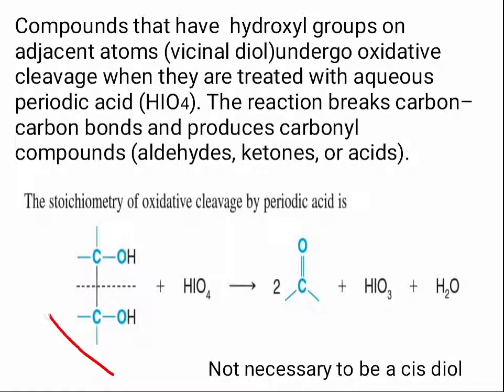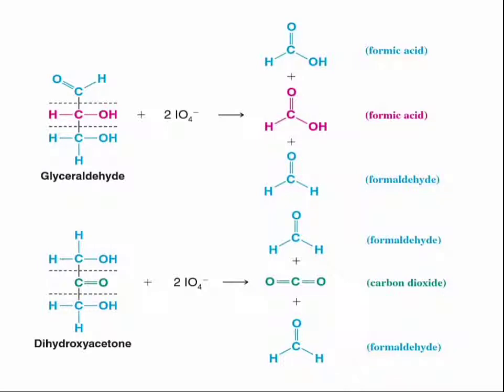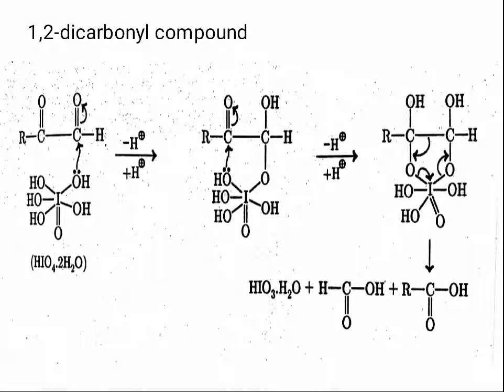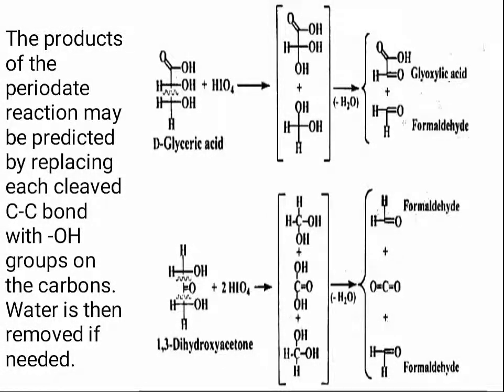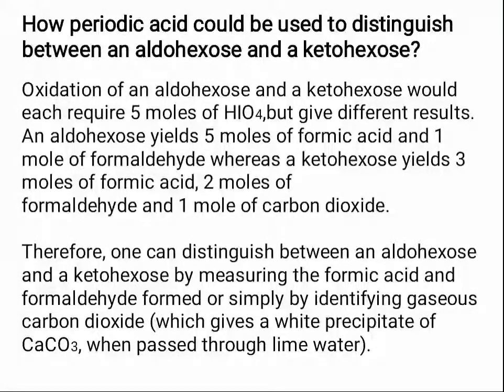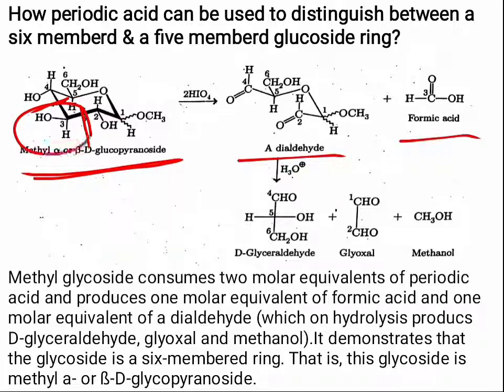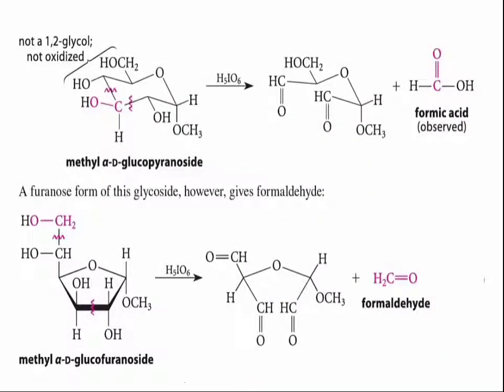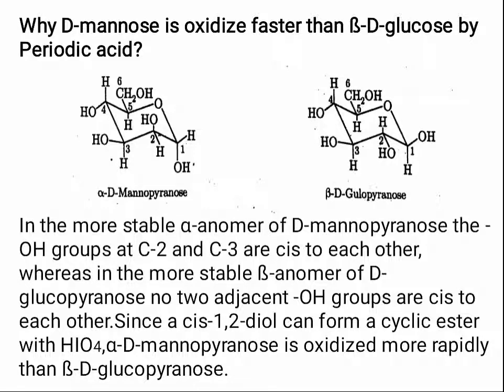Periodate Oxidation mechanisms & trick